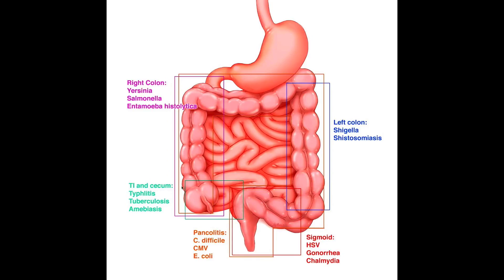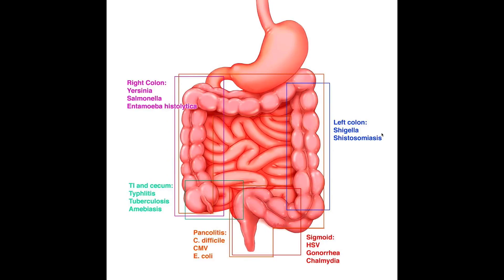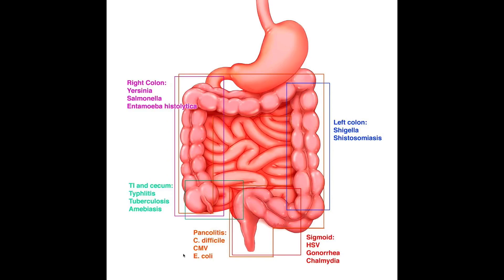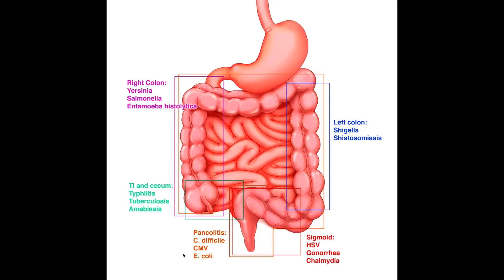Organisms that affect the colon with regional preference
Large intestine